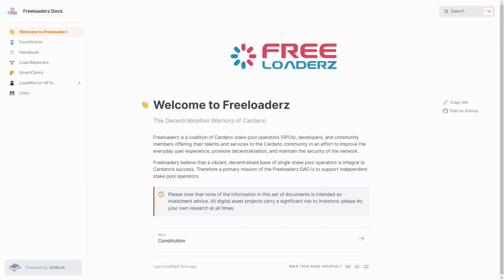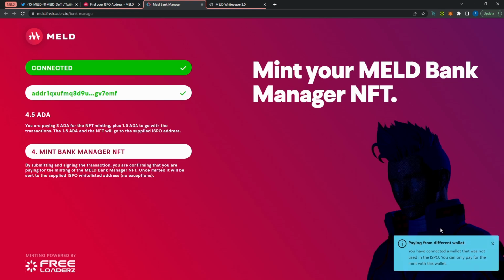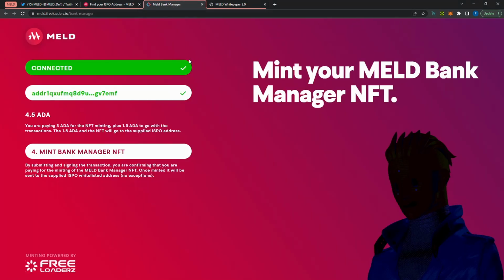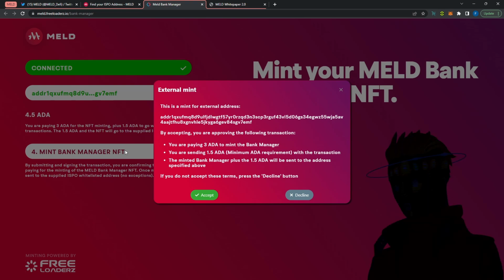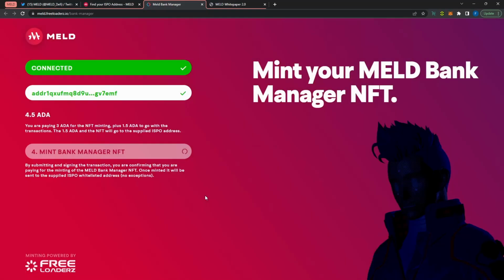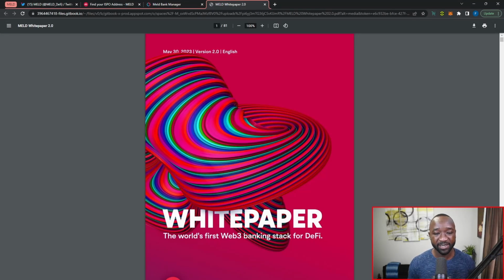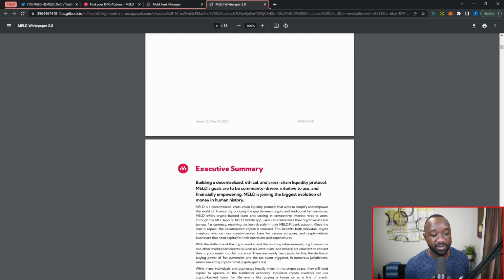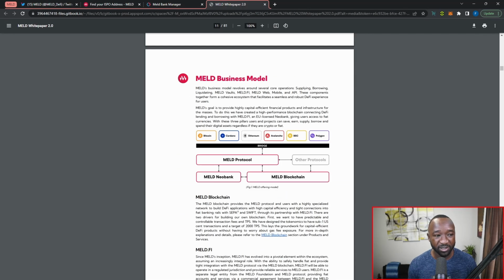MELD Bank Manager NFTs LIVE on Cardano MAINNET! Plus NEW Whitepaper RELEASED!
MELD is the first DeFi, non-custodial, banking protocol. You can securely lend & borrow both crypto and fiat currencies with ease and stake your MELD tokens for APY. MELD allows you to enjoy the benefits of high-return cryptocurrency investments and the liquidity of fiat currencies.

===Video Content ===
00:00 - Intro
00:45 - Bank Manager NFT Mint
04:48 - Whitepaper v2.0
06:39 - Outro